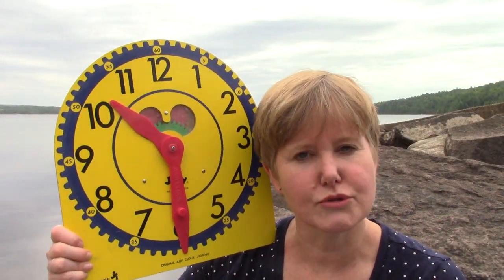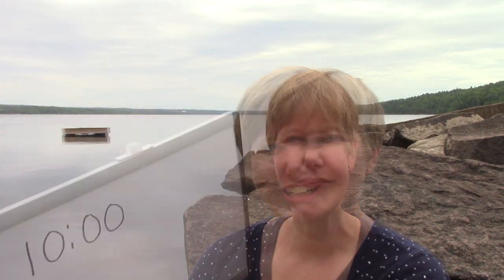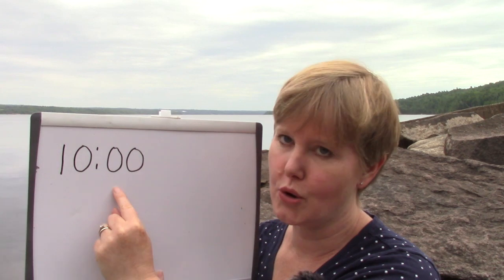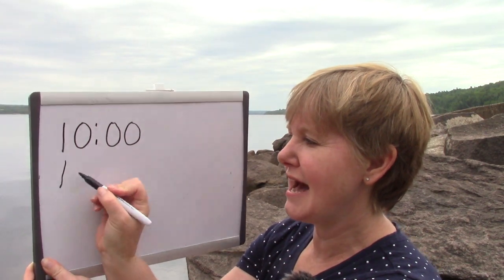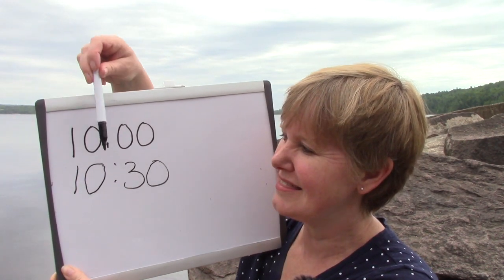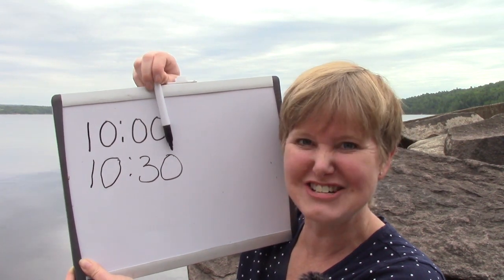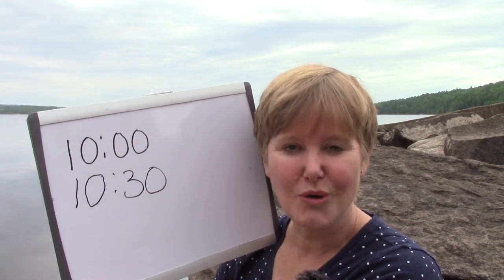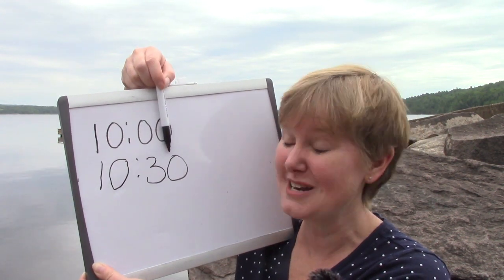Grade 2: Math Lesson 25b Telling Time to the Half Hour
This playlist coordinates with the Saxon math level 2. This is lesson 25b Telling Time to the Half Hour. Please note that this supports the lesson portion of the curriculum. It is greatly encouraged that your child reviews the calendar, pattern, 100’s chart, clock, money, and math facts which are in the Saxon 2 teacher's guide. Daily review of these concepts helps to build a strong foundation of number sense.